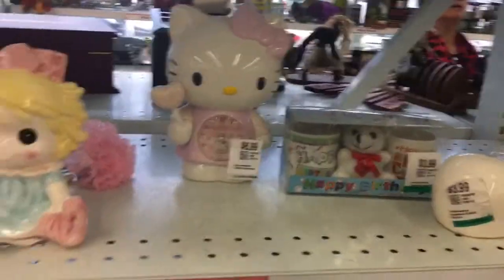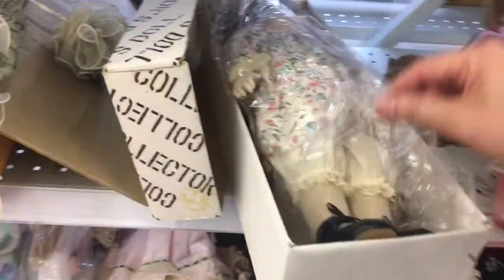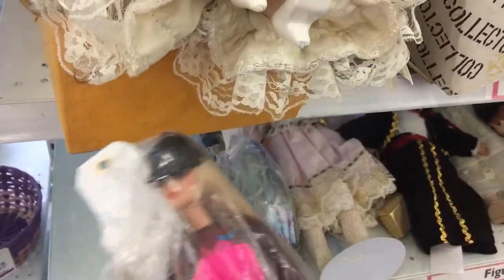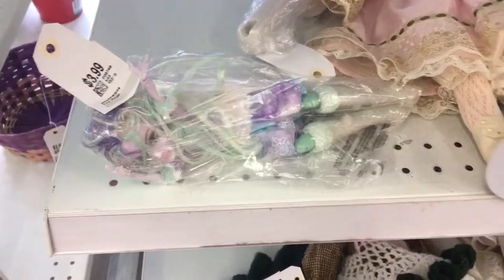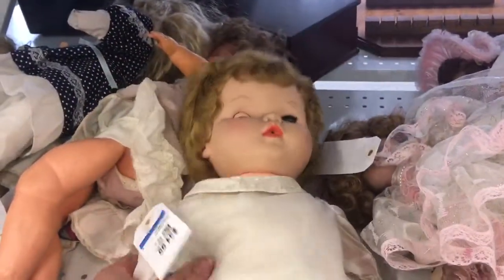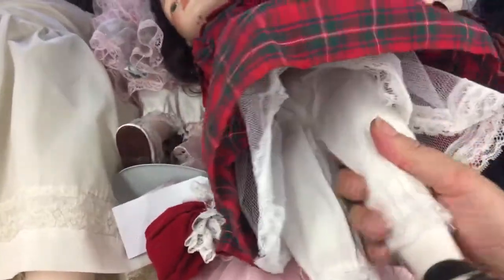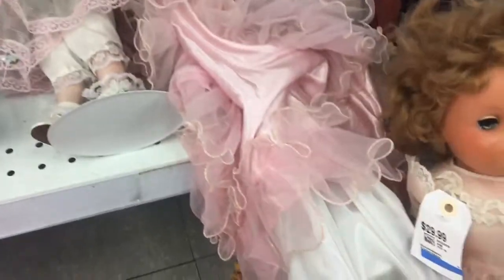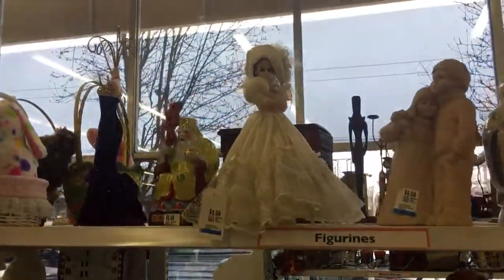Barbiedoll thrift hunting